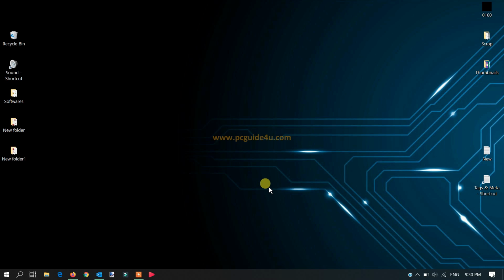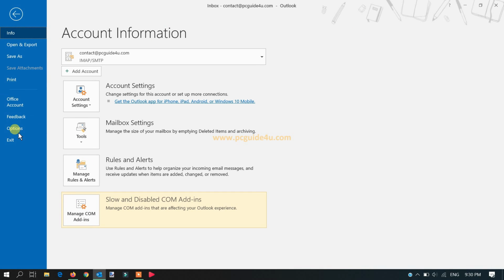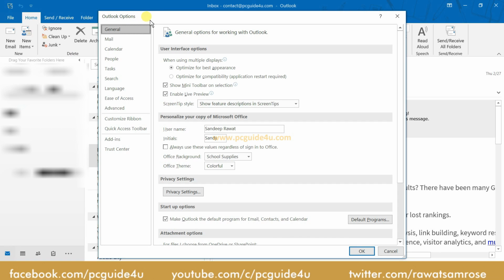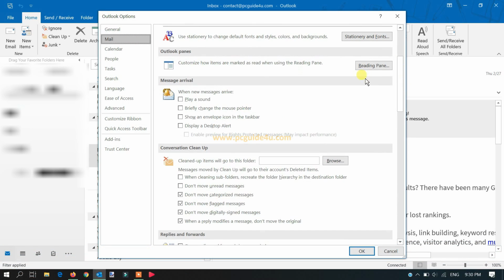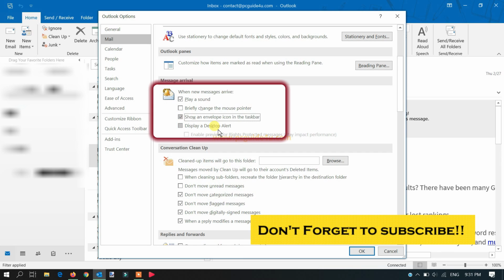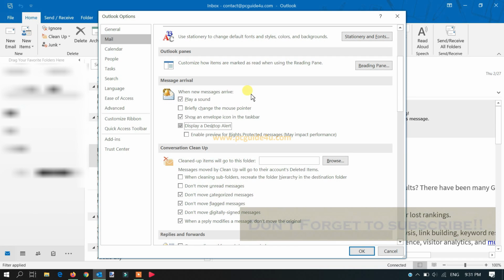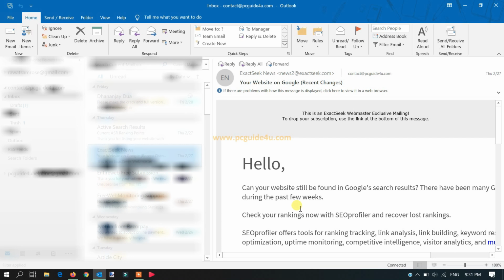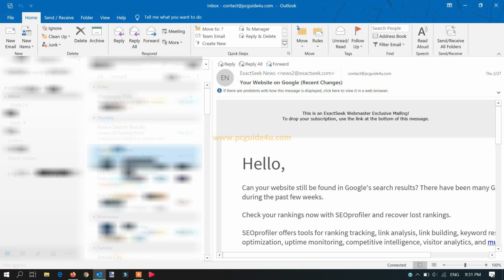Fix Outlook Not Showing New Email Notifications | PCGUIDE4U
Get your Outlook notifications back on track by watching this video right now.

Outlook is not displaying new email notifications, so are you missing out on important emails? In this video, we will guide you through the troubleshooting process to fix this annoying problem.

Whether you are using Outlook for personal or business use, ignoring email notifications might impede your work and lead to needless anxiety.

Email notifications are not working in outlook
How to turn on email notifications in outlook